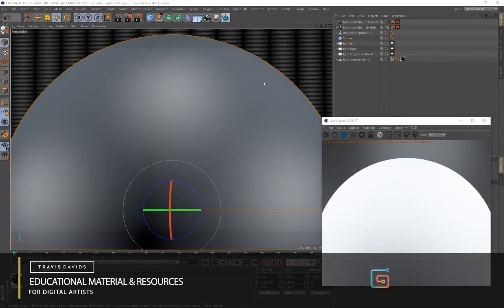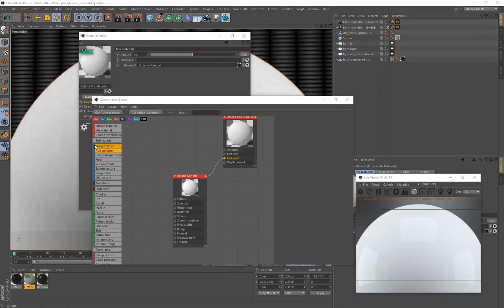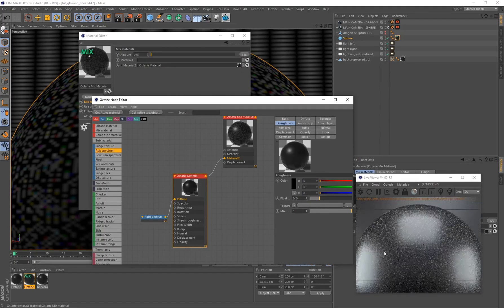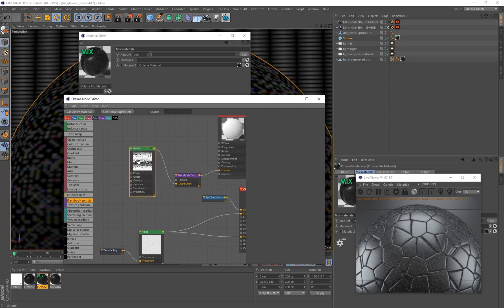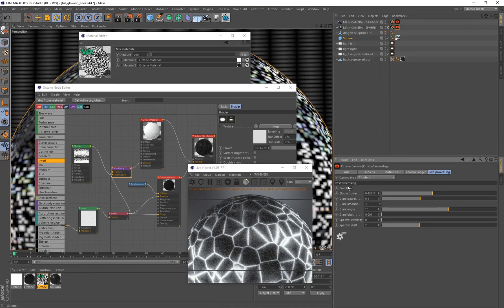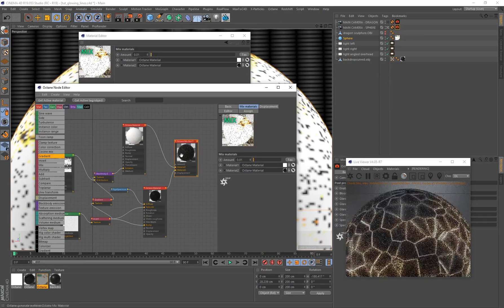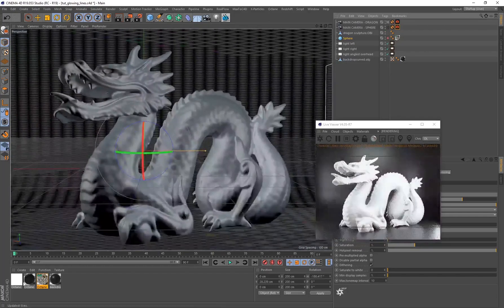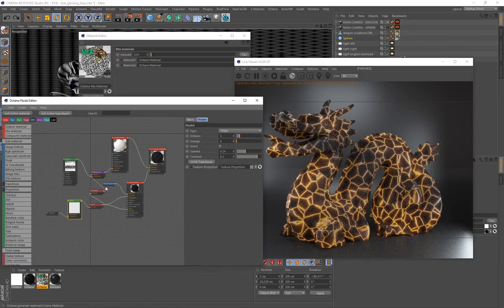Cinema 4D & Octane Render - Create A Procedural Glowing Lines Material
Today i'll be showing you how to create a 100% procedural glowing lines material with varied brightness. It's going to be very easy to setup. Enjoy!

This tutorial is part of the "Cinema 4D & Octane Render - Create Procedural Materials" playlist on youtube.

Procedural Materials introduce non-destructive workflows with an endless amount of customization. You can create endless variations of existing materials by just tweaking sliders once it's setup. The quality of procedural materials never degrade. Allow me to introduce you to the powerful world of procedural materials.